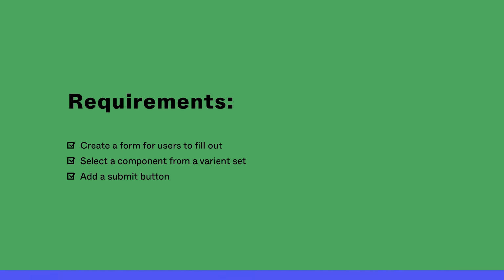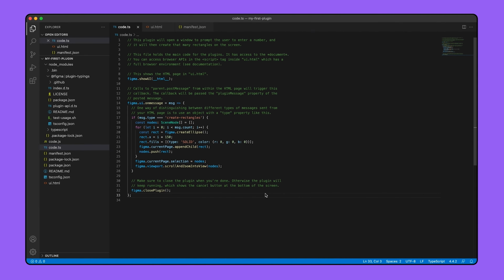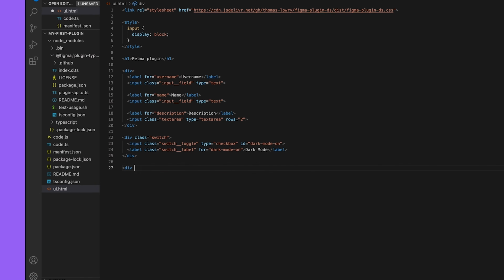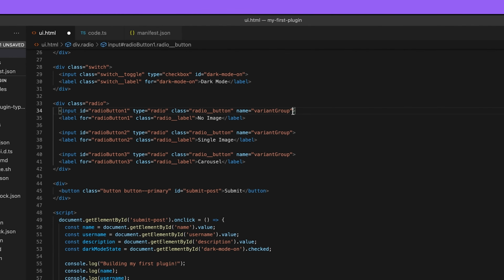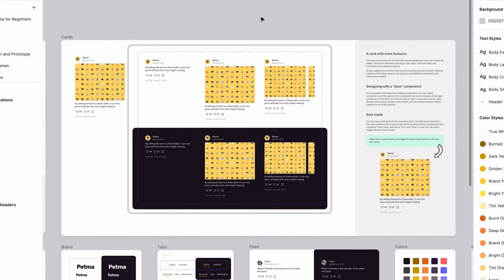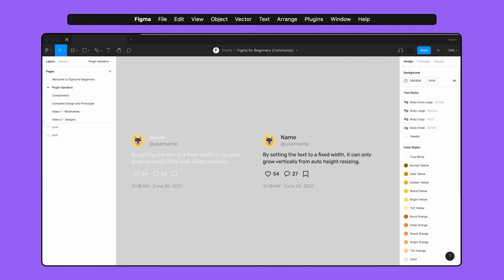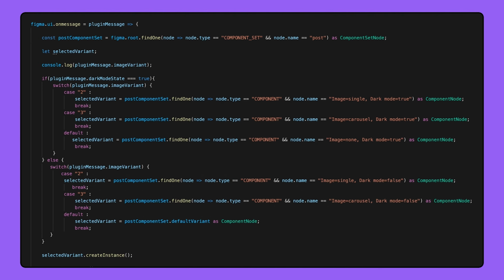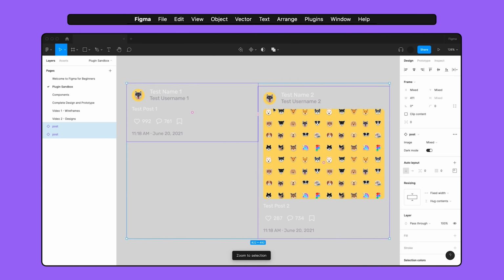Build your first plugin: 4. Building Your Plugin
In this video series we'll learn together, and build a plugin that creates a customizable post for a social media app design. We'll start with a basic overview, go through an introduction to plugins and APIs, walk through how to set up your environment, take you step-by step-through building our first plugin and finally, show you how to publish to the community.

This video will show you how to build your plugin.

Build your first plugin: 1. Overview
Build your first plugin: 2. Introduction to Plugins & API
Build your first plugin: 3. Plugin Environment Setup

00:00 - Introduction
00:10 - Overview
00:23 - The Design File
00:45 - What Are We Building and Why?
01:43 - Card Components
02:23 - Third Party APIs
03:05 - Project Requirements
04:40 - Tom Lowry's UI Library
05:09 - Logic Overview
06:30 - Building UI
07:02 - Creating A Module
07:59 - Running The Plugin
08:50 - Creating Input Fields and Labels for Username, Name, and Description
10:20 - Adding Block Styling
10:34 - Switch
11:03 - Tom Lowry's UI Library
11:36 - Adding Classes
12:09 - Adding A Switch 12:10
12:38 - Adding Radio Buttons
13:26 - Adding the Submit Button
13:48 - UI Finishing Touches
14:39 - Adding Logic
14:47 - Event Listener
16:10 - Adding The Event Listener
16:49 - Checking The Event Listener
17:15 - Creating Constant Variables
18:05 - Logging The Variables
18:43 - Dark Mode Constants
19:18 - Adding Variant Values and Query Selector
20:03 - Logging The Variants
20:33 - Parent Post Message Method
22:25 - Running The Logs
22:47 - Closing The Plugin
23:13 - Dark Mode Conditional
24:10 - Figma API Reference
25:08 - Exploring Component Set Nodes and the Find One Method
26:26 - Exploring the Property Tags
27:08 - Adding The Find One Method to Code.TS
27:45 - Checking The Component Set Node Find One Method
28:00 - Default Variants
28:48 - Creating a Default Instance
29:21 - Adding a Create Instance to Code.TS
30:00 - Creating Variations
31:03 - Checking the Dark Mode Conditional
31:39 - Creating Other Variants
32:13 - Logging the Variants
32:31 - Nested If Else Statements
33:19 - Switch Case Statement
34:41 -  Other Switch Cases
35:15 - Creating Variants
36:00 - Let Variable
37:15 - Completing The Switch Case Statements
37:30 - Creating the Instance of the Selected Variant
37:41 - Testing the Switch Cases
38:15 - Selecting the Text Nodes
39:45 - Checking the Text Node Logs
39:57 - Overwriting the Default Text
40:20 - Font Loading Error
40:50 - Loading the Font Family
41:55 - Testing the Text Overwrites
42:14 - Finishing Touches
42:54 - Scroll and Zoom Into View
44:30 - Wrapping Up